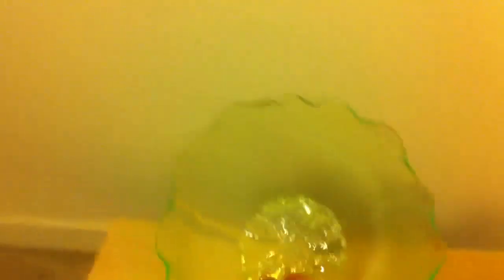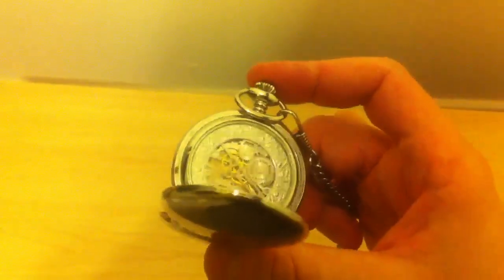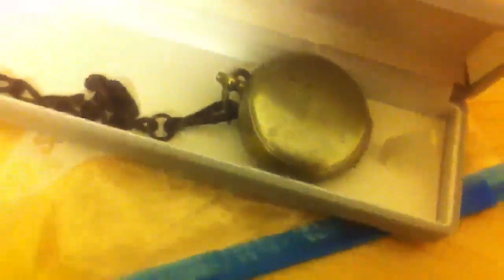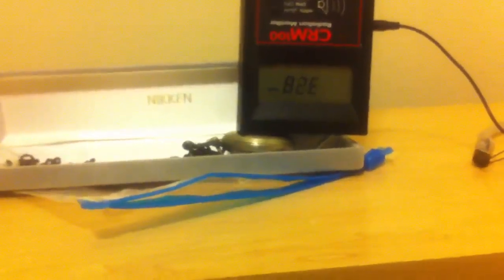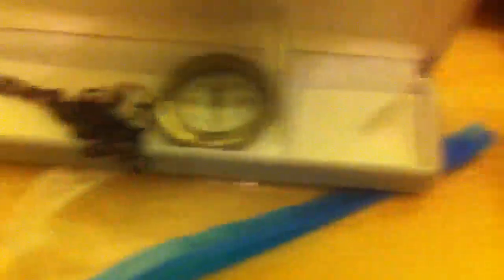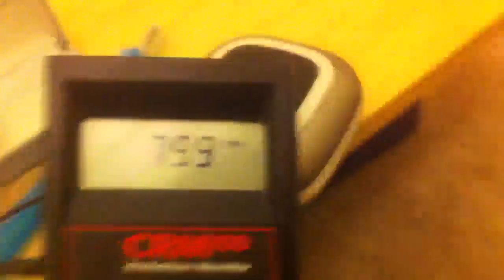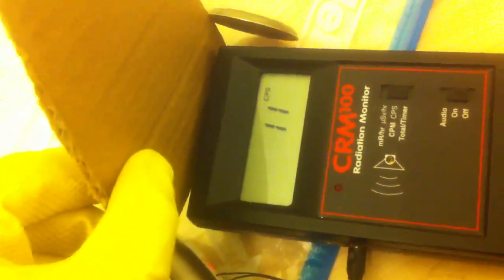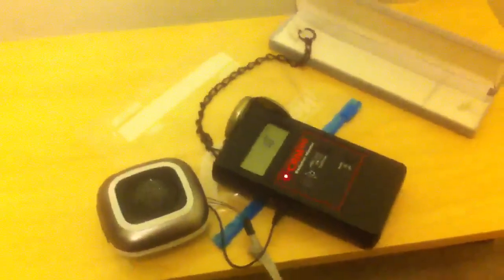Radioactive WWI Radium Compass - Part 1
☢              Radium Compass!          ☢
My good friend let me borrow her vintage World War I compass!

The compass is a 1917 Dennison Birmingham Mk VI, serial 45254

The compass features an awesome radium dial, which does not glow anymore, but puts off a good 800-1200 CPM, depending on the spot!

My unit is an International Medcom CRM-100 (eff. RadAlert100) using an LND 712 GM tube and an external speaker.